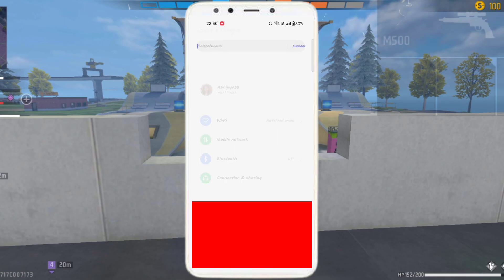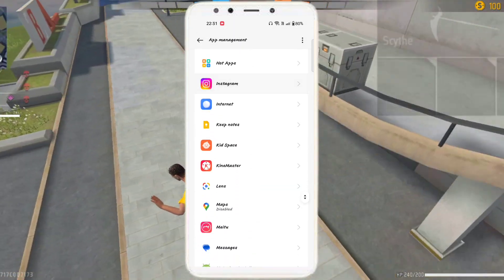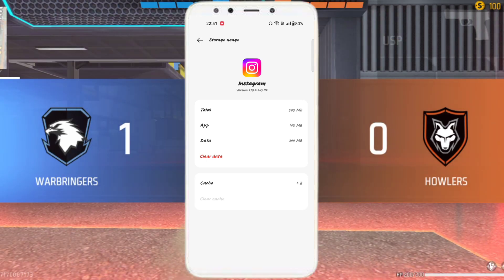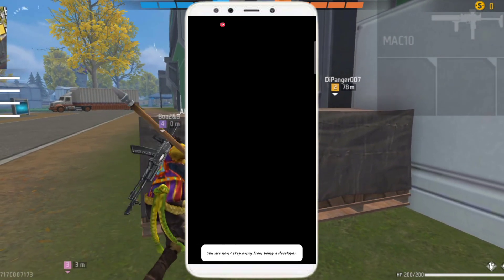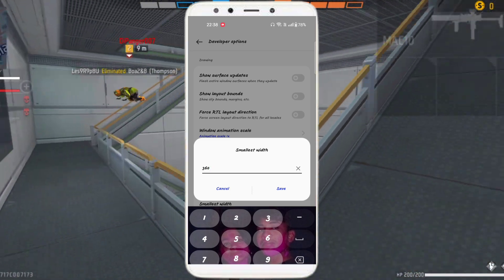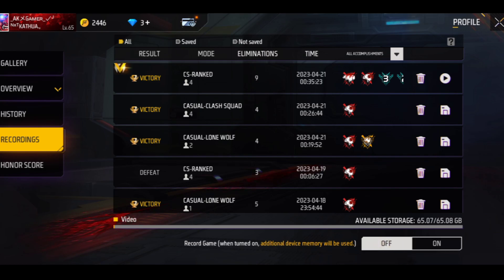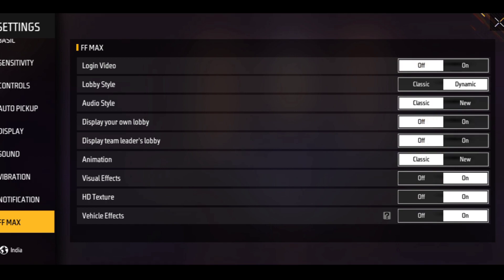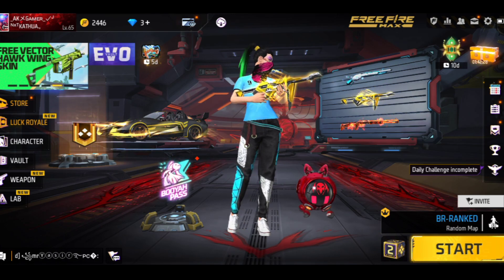Fix Lag Problem In 2GB, 3GB, 4GB Ram 💯|| How To Fix Lag And Heat Problem Free Fire Max🔥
1.Garena Free Fire Indonesia 🇮🇩
2.Garena Free Fire Brazil 🇧🇷
3.Garena Free Fire Brasil🇧🇷
4.Garena Free Fire India 🇮🇳
5.Garena Free Fire Singapore🇸🇬
6.Garena Free Fire Thailand🇹🇭
7.Garena Free Fire Nepal 🇳🇵
8.Garena Free Fire Bangladesh 🇧🇩